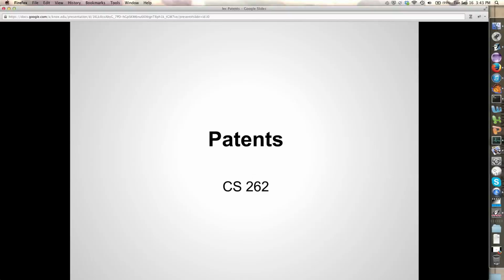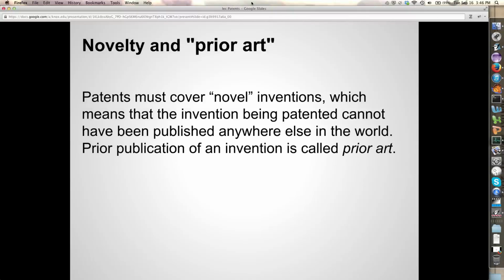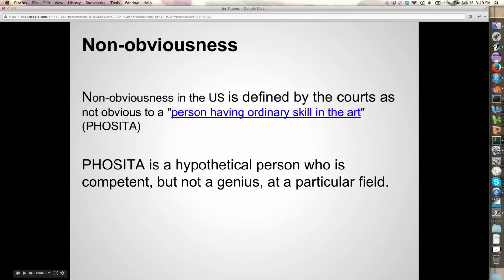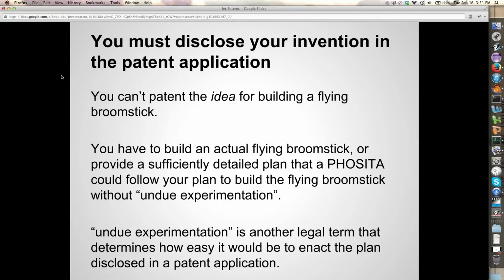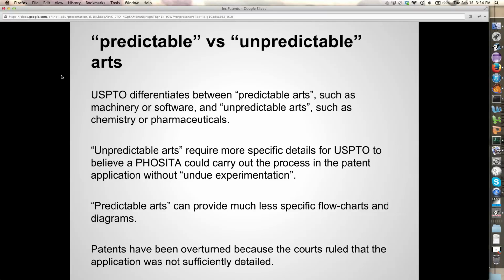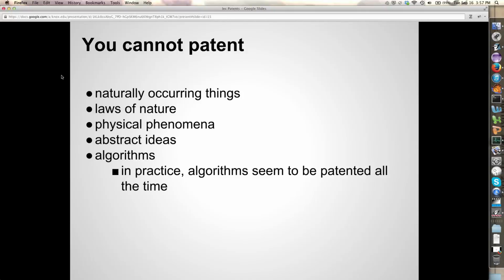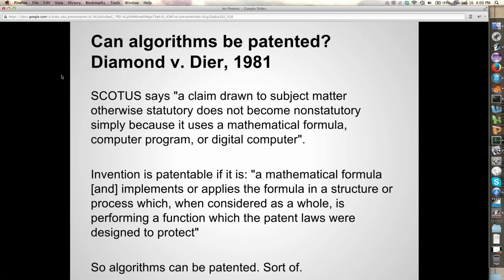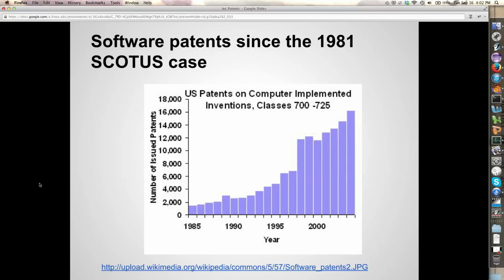Patents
Extremely high-level introduction to software patents